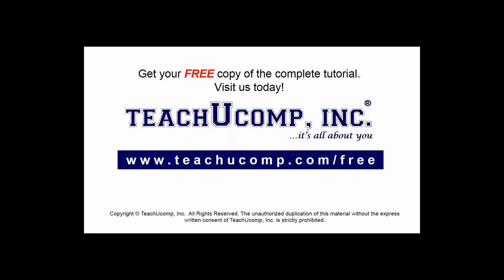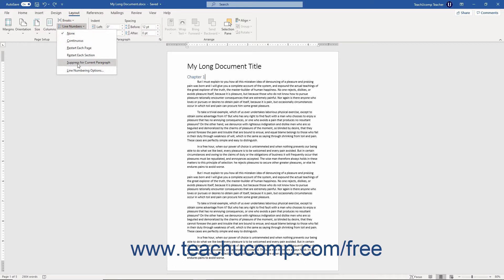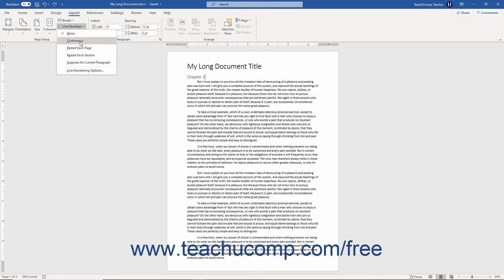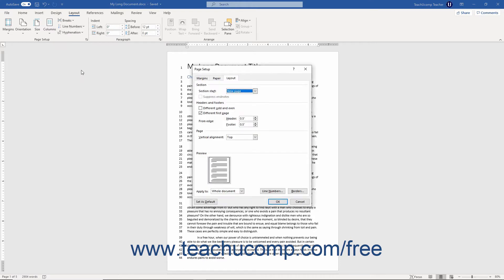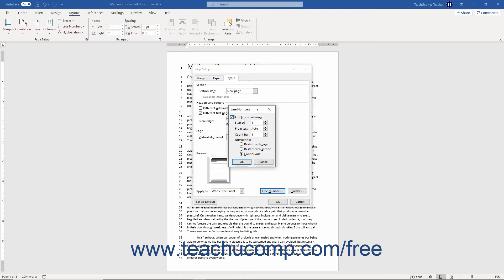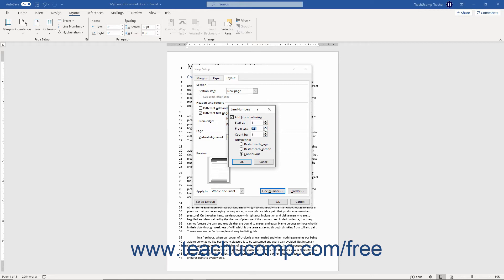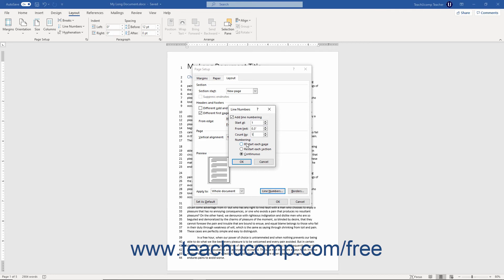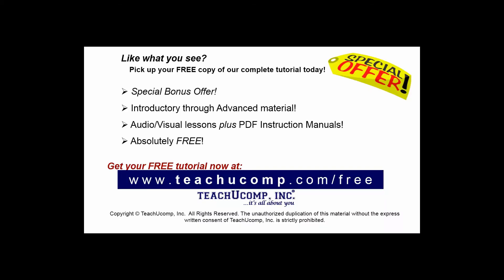Word 2019 and 365 Tutorial Adding Line Numbers Microsoft Training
FREE Course! Learn about Adding Line Numbers in Microsoft Word 2019 & 365 - the most comprehensive Word tutorial available. Visit us today!